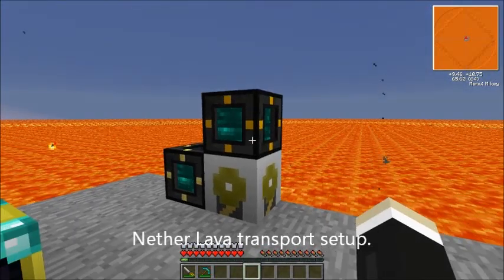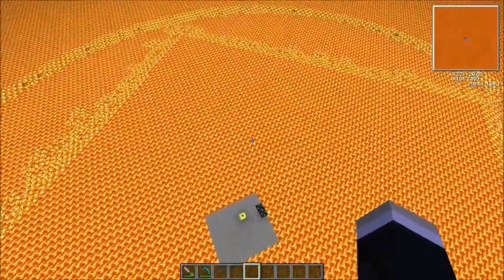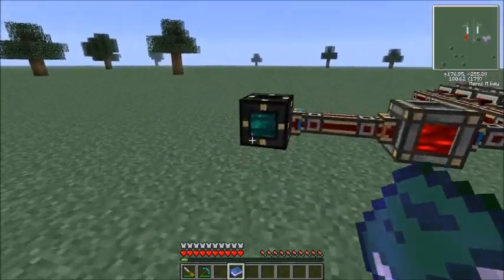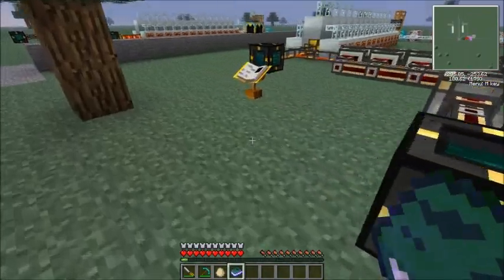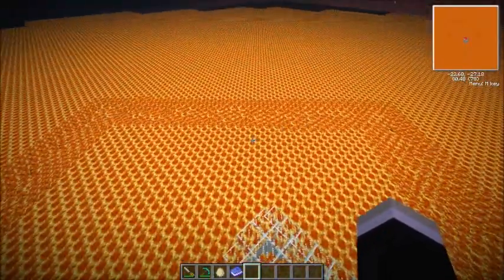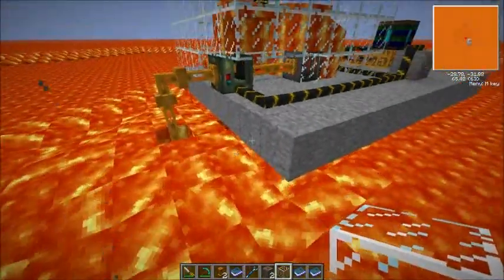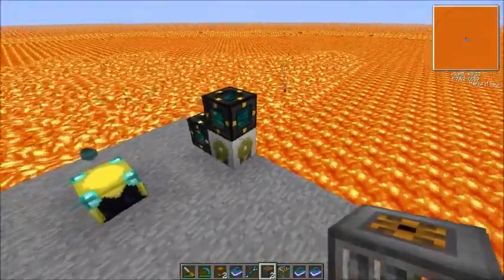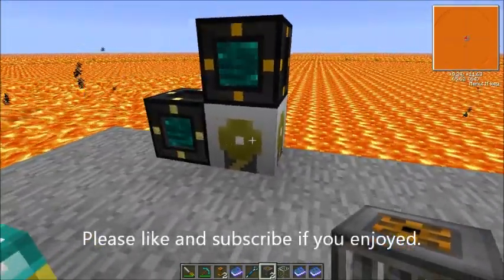Nether lava transport Buildcraft and RedPower2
I show two fast setups for nether lava transporting.  I also compare buildcraft pump to the redpower 2 pump.  You can also see a good way to get redpower 2 energy anywhere needed.